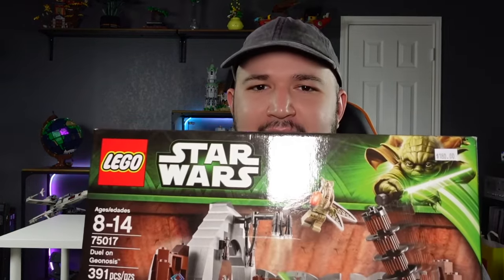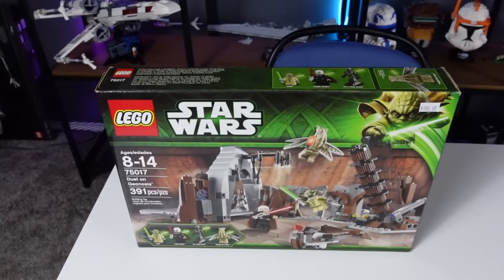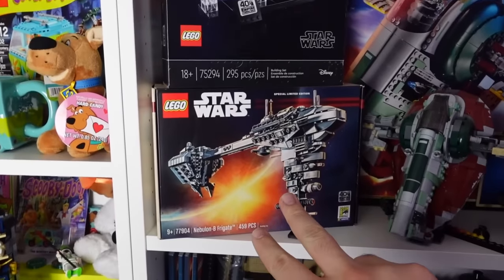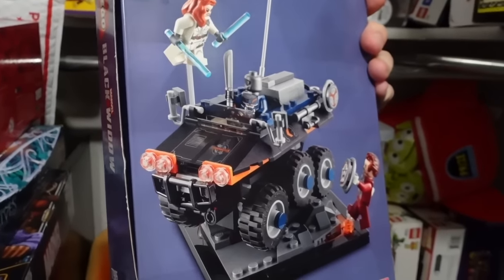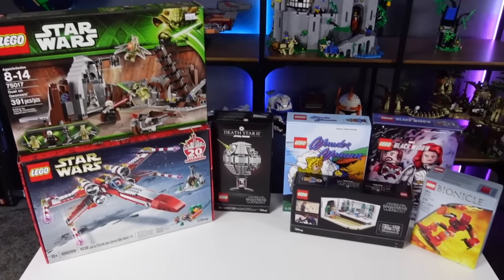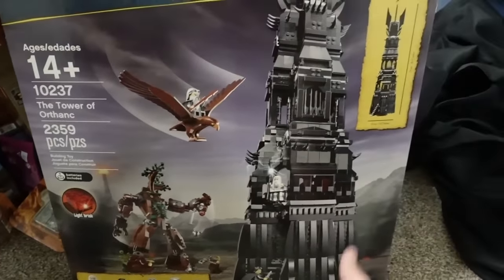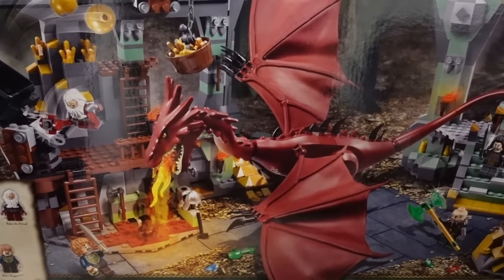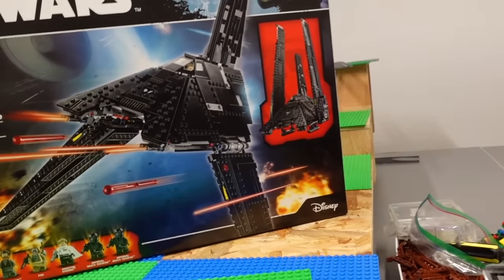my secret lego collection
Join me today as I show you my long-rumored sealed set collection. I have acquired these Lego sets over the years and eventually decided that I enjoyed keeping them new in box instead of building them to be covered in dust or break...